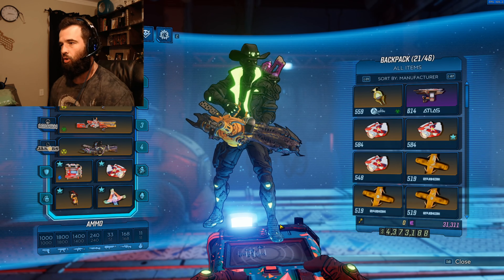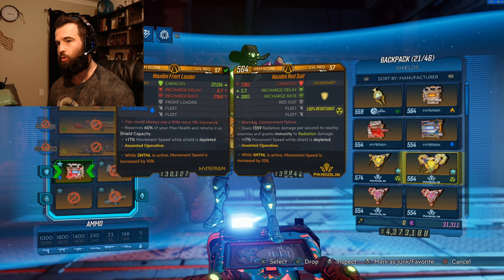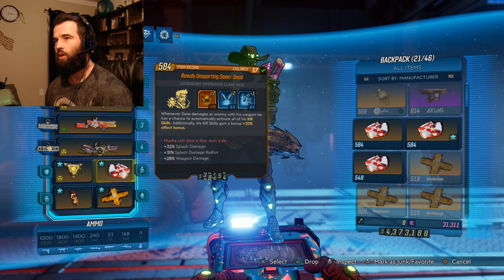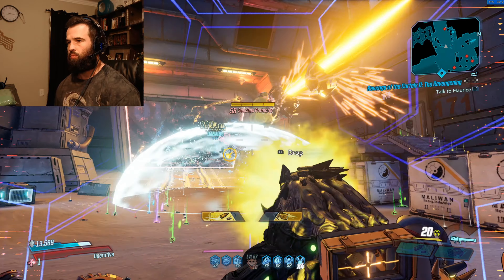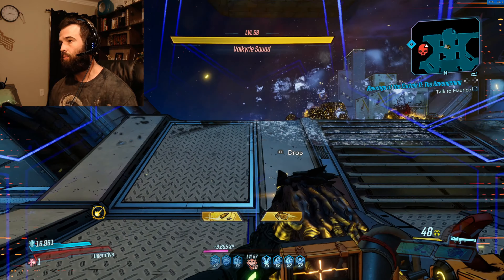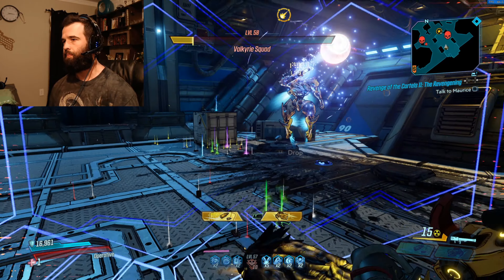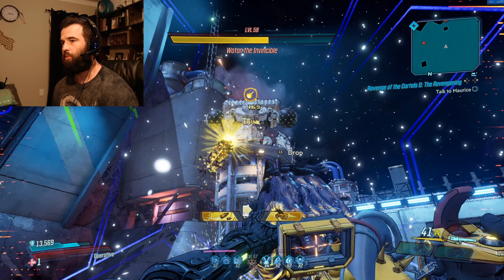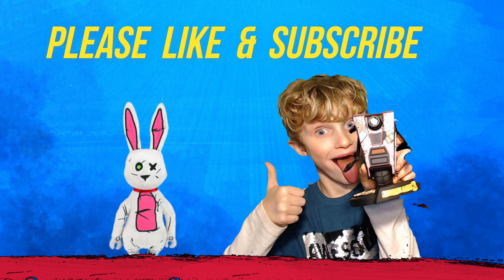Zane Best Build Wipes out Wotan and Valkyries With Ease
Hello Everyone,
Here is a quick update and demonstration to my Zane OPQ-YellowCake Build. Soooooooooooooooooooooooo much damage!